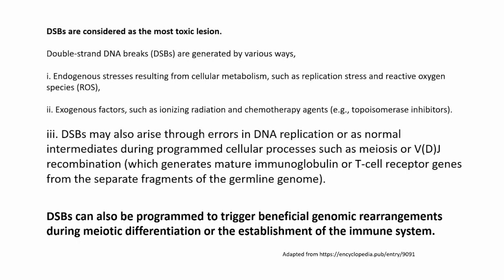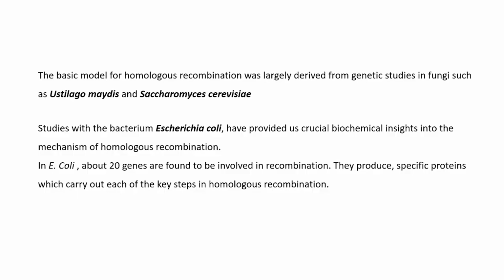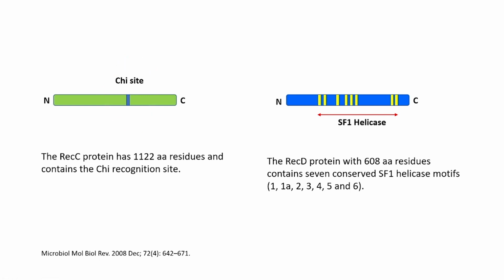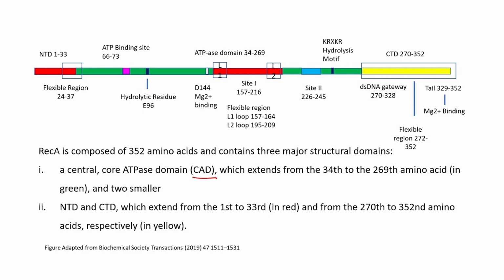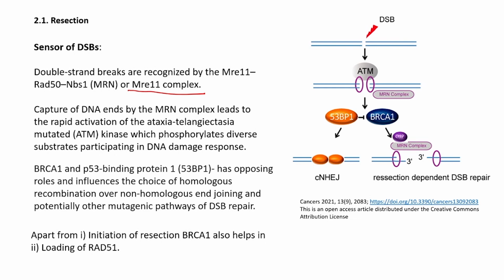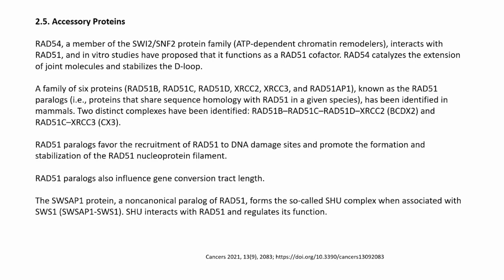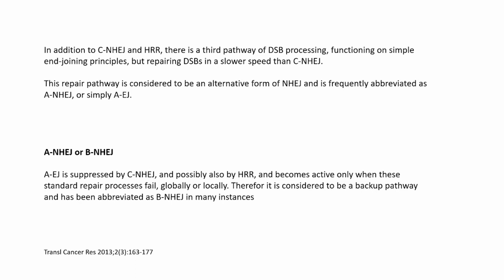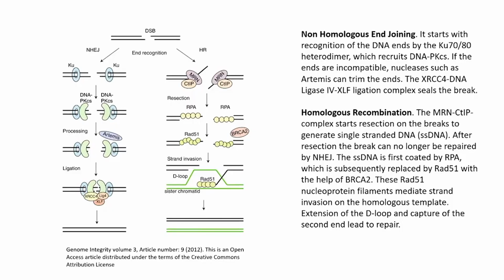Homologous and non homologous recombination